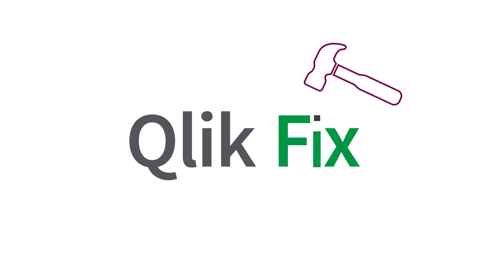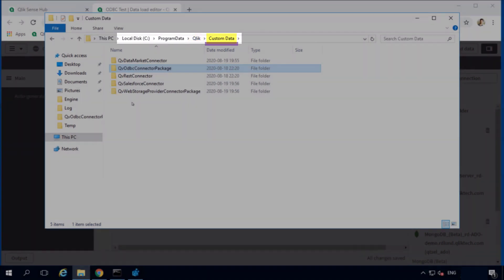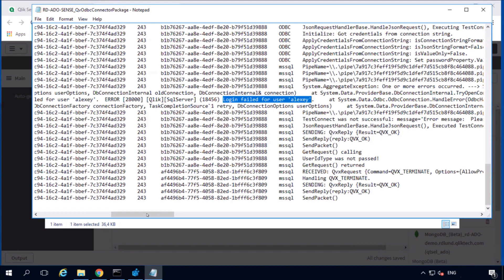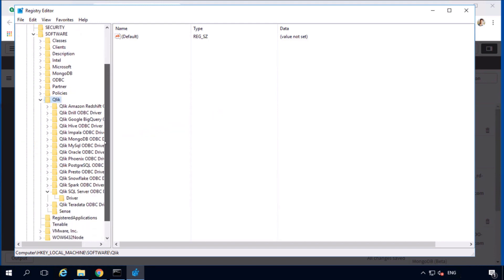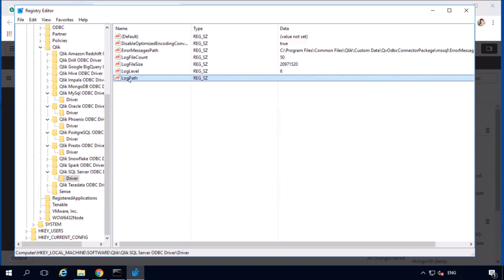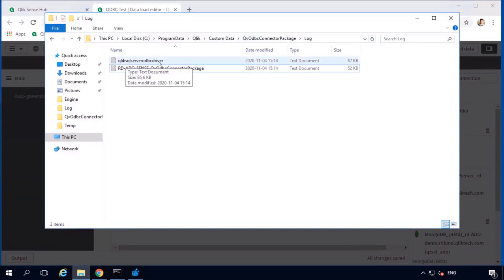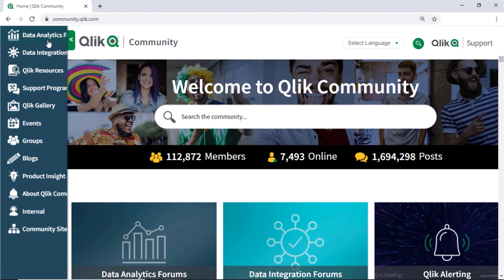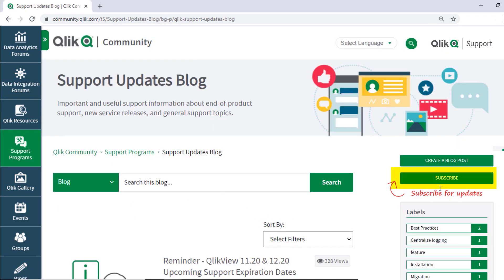Qlik Fix: How to Find Qlik Connector Logs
This video demonstrates how to find two different types of Qlik Connector log files: the Connector logs themselves, and the Driver logs.

00:00 - Intro
00:22 - Qlik Connector Logs
01:05 - ODBC Driver Logs